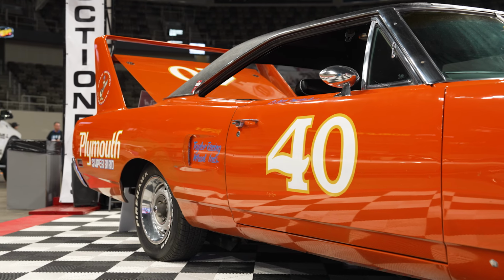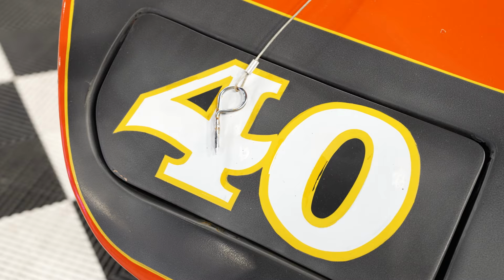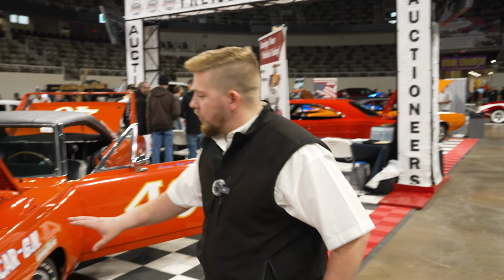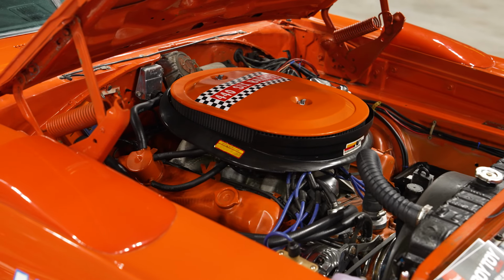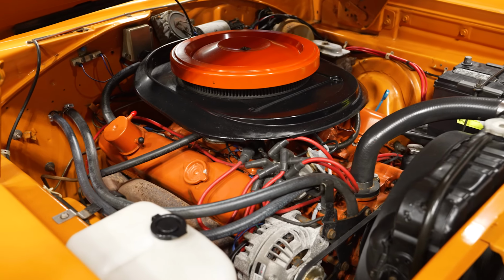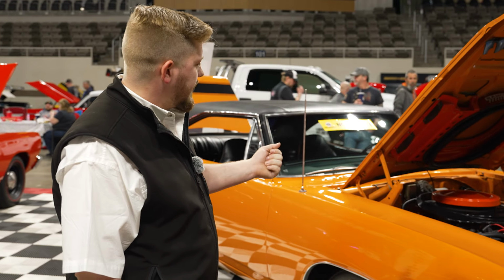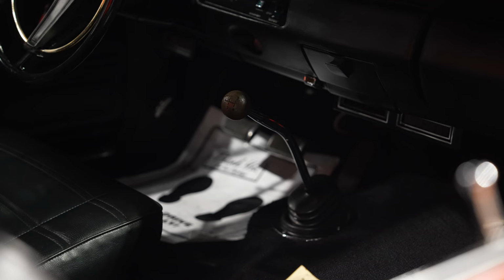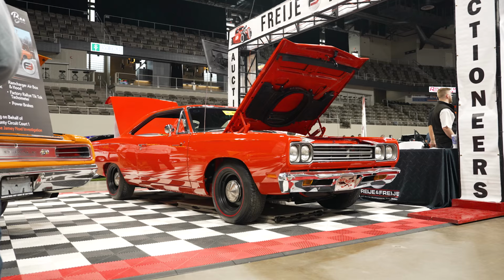RARE Mopar Muscle Cars Going to NO RESERVE Auction! | 2025 World of Wheels Finds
We’re at the 2025 World of Wheels in Indianapolis uncovering some legendary Mopar muscle cars — and they’re all headed to auction with NO RESERVE!

Don’t miss these incredible finds:

🚗 1970 Plymouth Superbird – Ultra-iconic winged warrior
🐝 1970 Dodge Super Bee – Featuring the rare factory Ramcharger hood
🔥 1969 Plymouth HEMI Roadrunner – A true fire-breathing beast

These cars are more than just showpieces — they’re part of a powerful and emotional story that’s led them to auction. All three are being offered by Freije & Freije Auctioneers at their upcoming French Lick, Indiana auction.

📅 Auction Date: April 27, 2025
📍 Location: French Lick Resort, Indiana

In this video, we take a closer look at each vehicle, talk with the team at Freije & Freije, and share the backstory behind this incredible no-reserve lineup. If you're into classic cars, Mopar muscle, or just love a good car story — this is a must-watch!

👉 Like this video if you're a Mopar fan
💬 Drop a comment and tell us which car you’d take home!

Indianapolis is home to Classic Auto Insurance, a family-owned business driven by a deep passion for classic cars and a commitment to delivering exceptional service to collector and classic car enthusiasts. For over 25 years, we’ve been an active part of the local collector car community—offering personalized support you can count on, not just another voice in a call center. Our policies are backed by American Modern Insurance Group, an A+ rated, nationally recognized leader in specialty insurance and Hagerty. Licensed in 48 states, Classic Auto Insurance offers some of the most comprehensive and inclusive coverage options available for classic and collector cars.